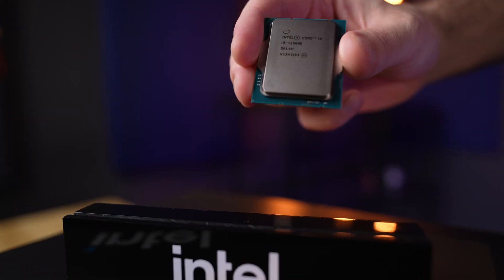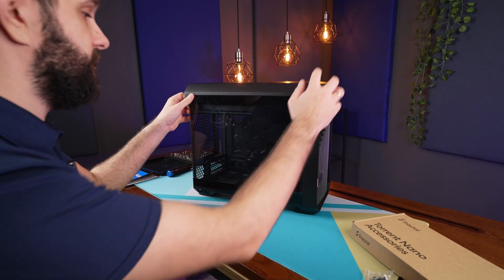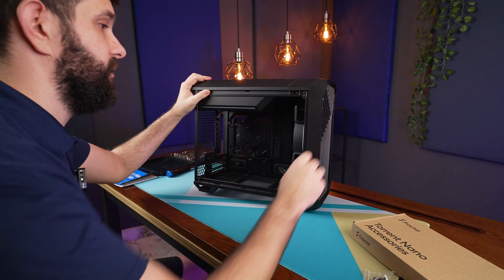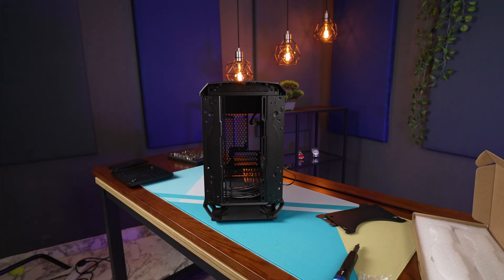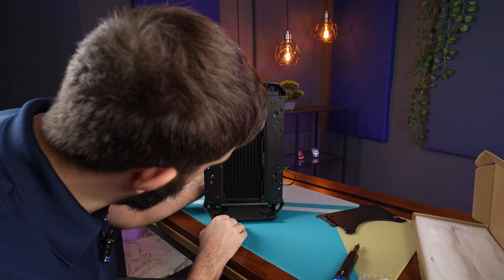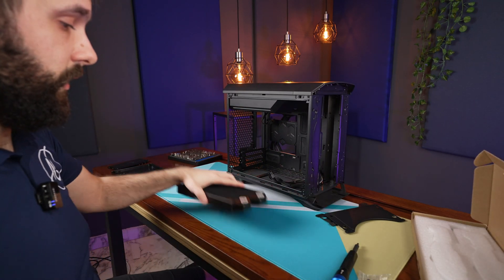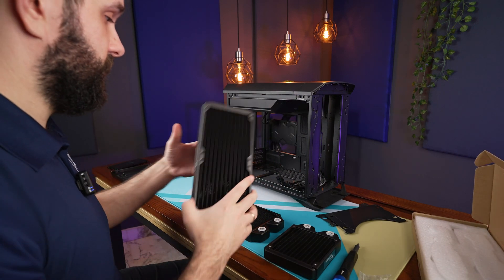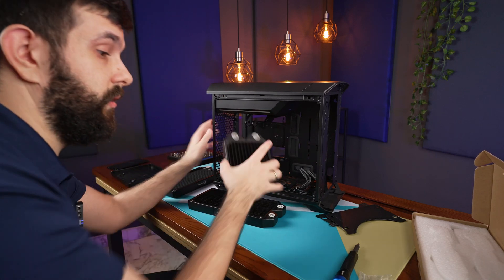Fractal Torrent Nano Watercooling with BitsPower || Part 1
Just recently we reviewed Fractal Torrent Nano and I mentioned that it looks like an interesting case for a full custom watercooling loop. Well that time is now - we have managed to secure all the components and can't wait to start the build. I’d like to say a special thanks to ASUS, Bitspower, Fractal Design and Tecware for helping us with the parts. This is actually going to be my personal rig and it will feature some baller components including Intel 12900K and RTX 3080, the 12GB version. Spoiler alert: not everything went as planned and I certainly learned a lot. I hope you learn from my mistakes. Check out this part 1 video where we go through test fit and find out how wrong I can be.

Case
Fractal Design Torrent Nano

CPU
Intel i9 12900K CPU

GPU
ROG STRIX RTX 3080 12GB

Motherboard
ASUS ROG STRIX Z690-I GAMING WIFI

SSD
Samsung 980 PRO SSD 2TB

RAM
GEIL Polaris DDR5 RAM 16x2 4800MHz CL40

Watercooling Components
Bitspower

Cable Extensions
Tecware

Our Gear

Main Camera